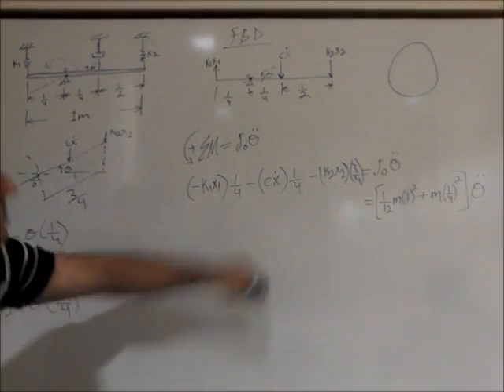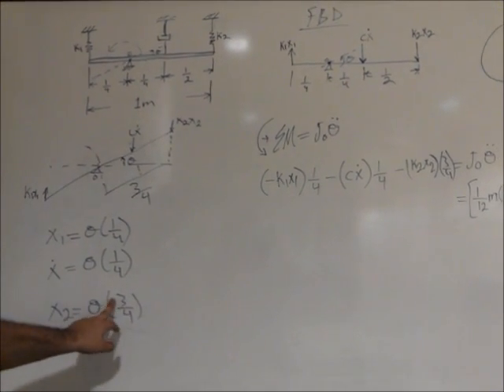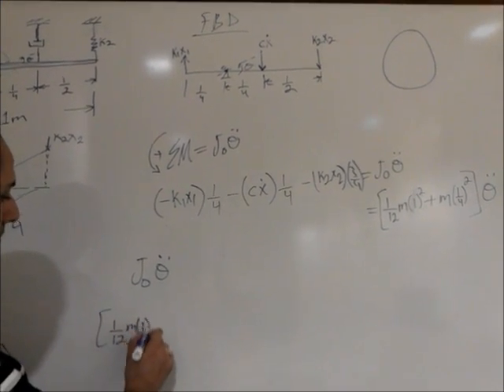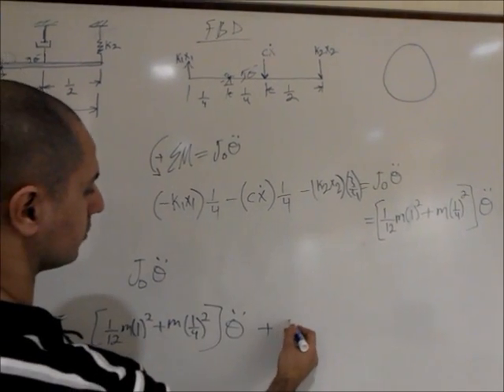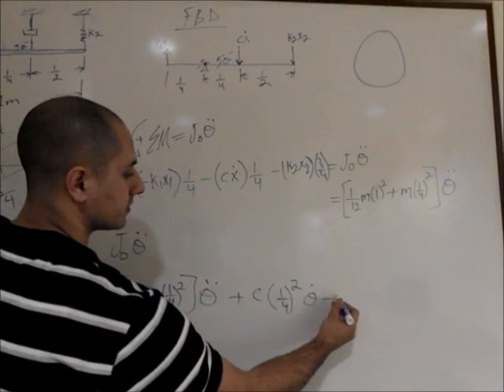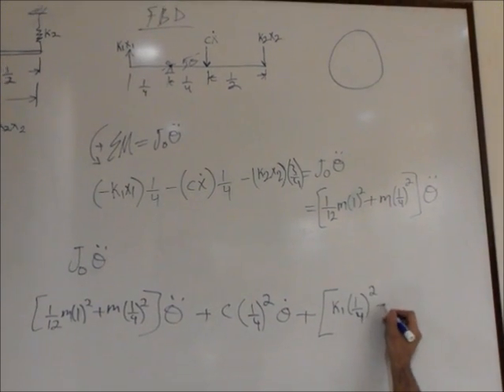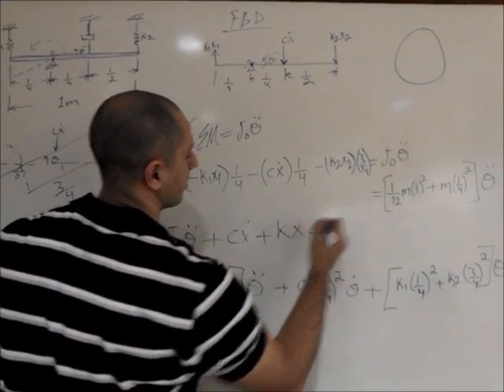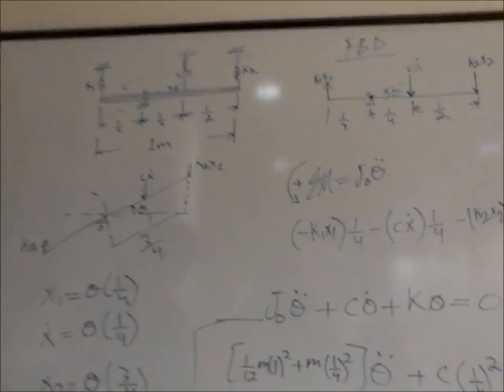Vibration: How to derive the equation of motion II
how to solve for the equation of motion based on the given data